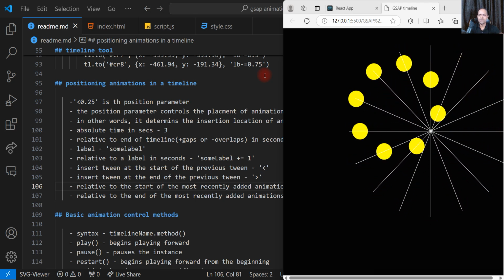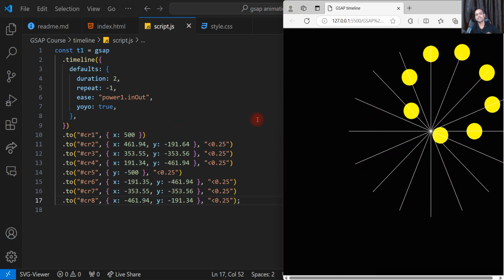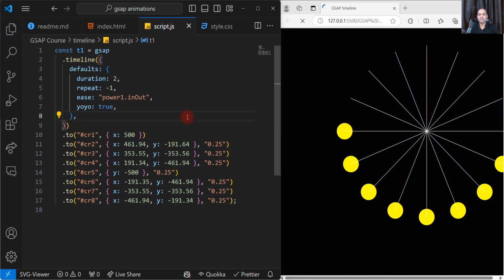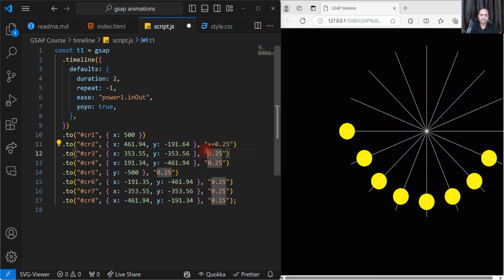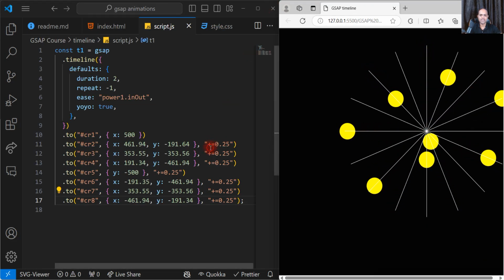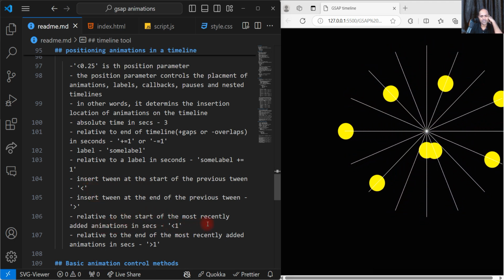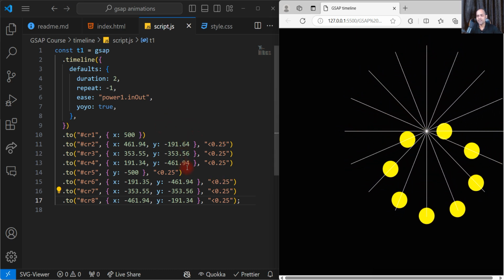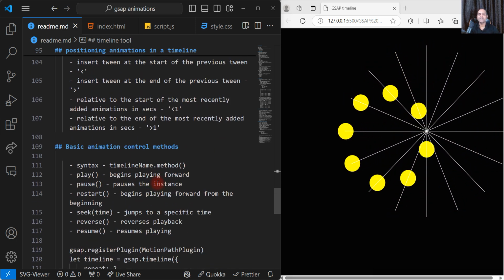MASTERING GSAP Animations in 2024 | Complete GSAP Course - Part 3